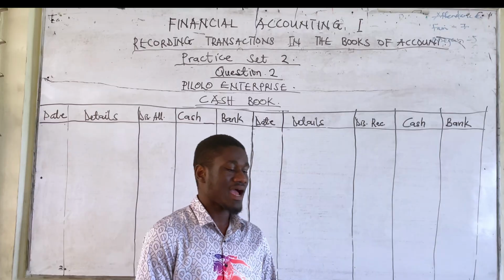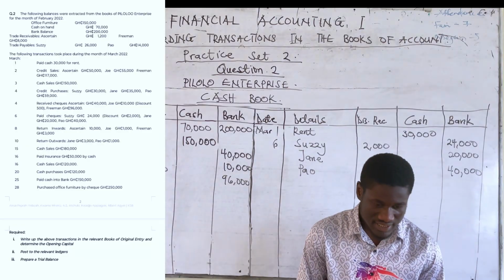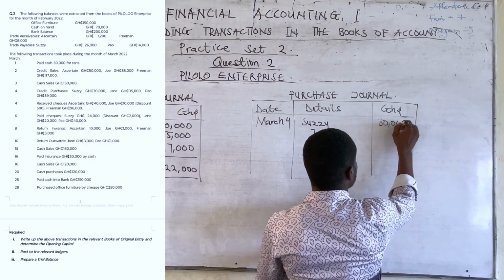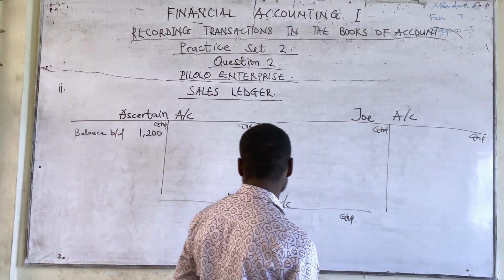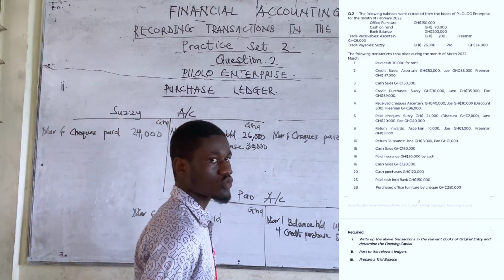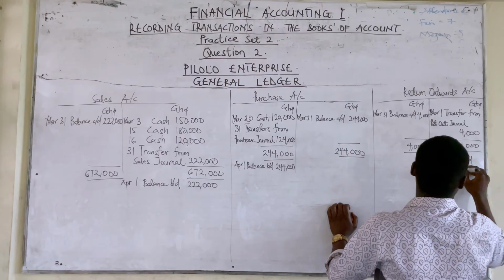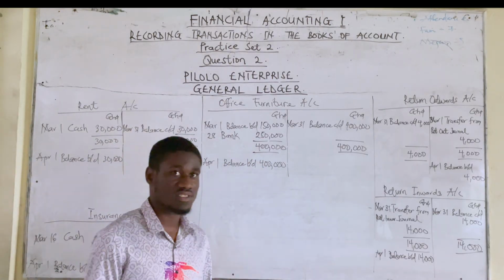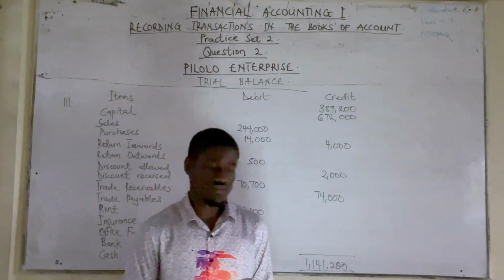CASHBOOK - RECORDING TRANSACTIONS IN THE BOOK OF ACCOUNT (PRACTICE SET 2, QUESTION 2)